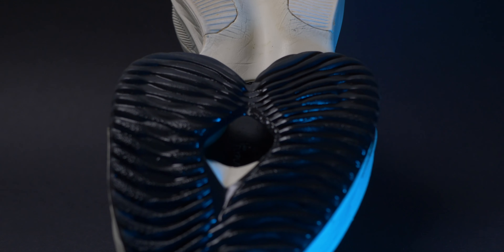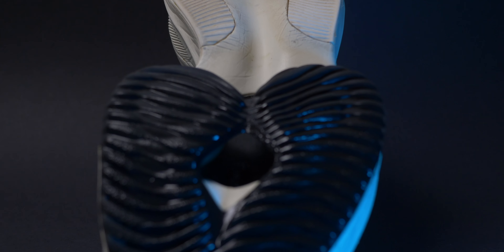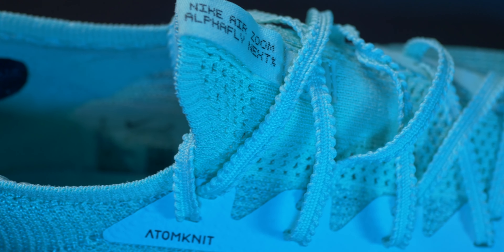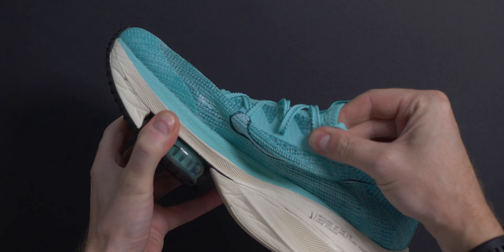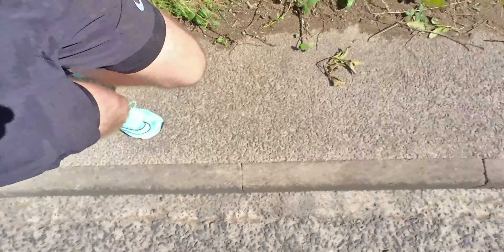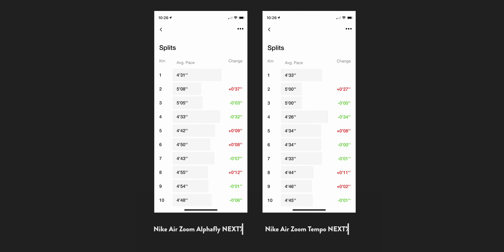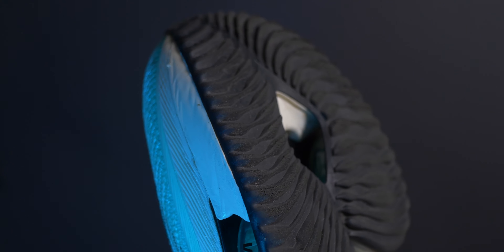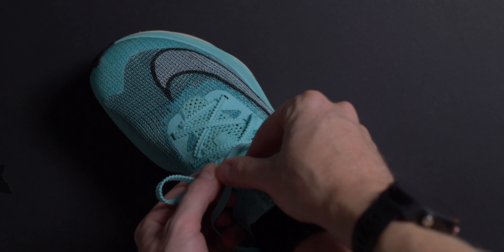Running in Gold Medal winning shoes | Nike Air Zoom Alphafly NEXT% review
Having run nearly 1000K in in the Nike Air Zoom Tempo NEXT% I had to try the Alphafly. If they are good enough to win gold, silver and bronze at the Tokyo Olympic marathon, what are they actually like to run in?

00:00 - Intro
01:06 - Distance covered
01:31 - Specs
03:37 - The fit
04:59 - What are they like to run in?
05:38 - How fast are they?
07:22 - How durable are they?
07:45 - Overall verdict

The gear I use:
Panasonic GH5 | US | UK
Panasonic G80/G85 | US | UK
Panasonic Lumix 25mm F1.7 | US | UK
Panasonic Lumix 12-60 | US | UK
GoPro Hero 4 Silver | US | UK
Rode video micro | US | UK
Zoom h1 | US (newer model H1n) | UK (H1n)
Manfrotto BeFree Live with Fluid Head | US | UK
Manfrotto 785B | US | UK (closest match)
Apple MacBook Pro 13" 2016 without touchbar | US | UK